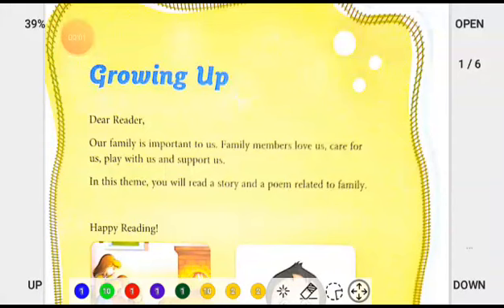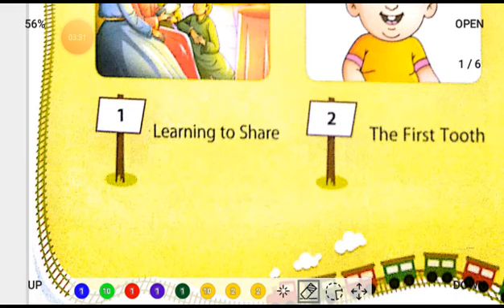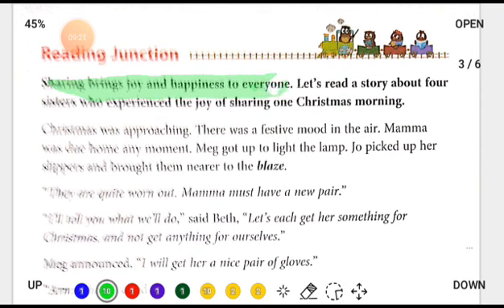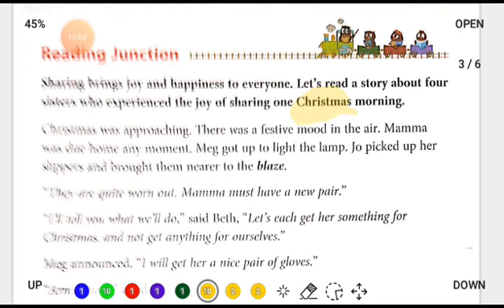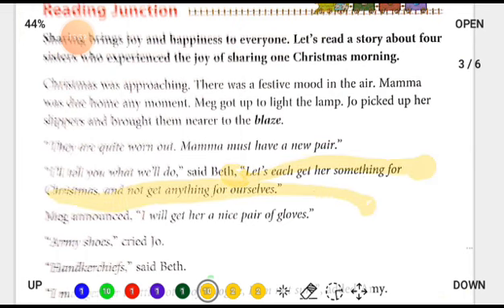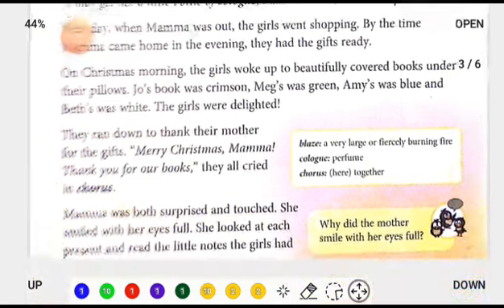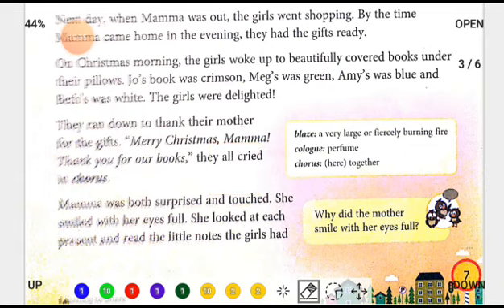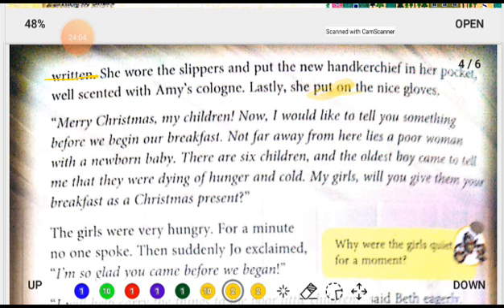Learning To Share (English) Chapter~1 Class~4th by Deepshikha Ma'am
This is the recorded video of paragraph explanation of chapter 1 of English book for Class 1st.